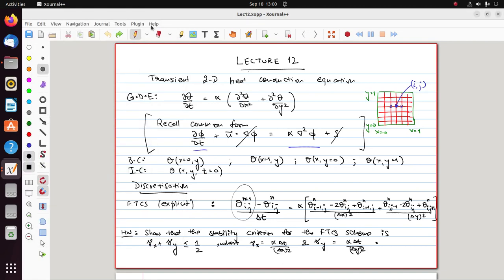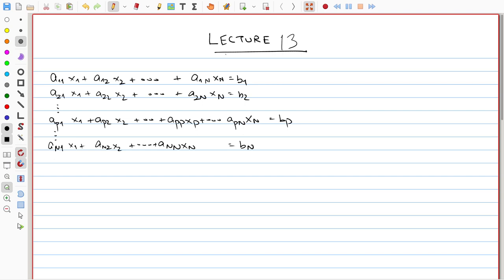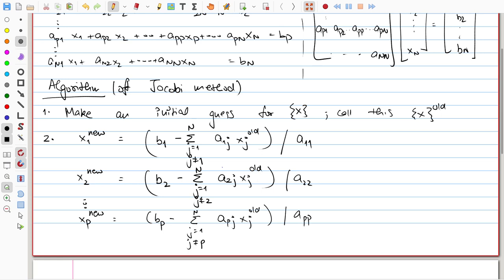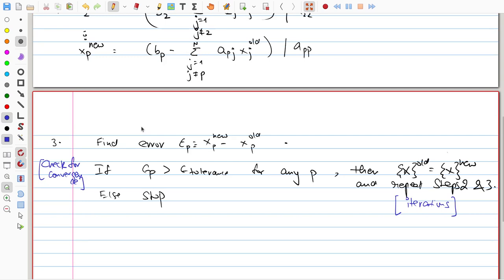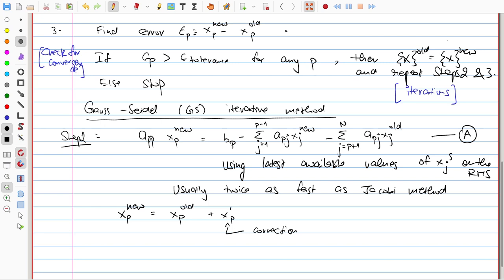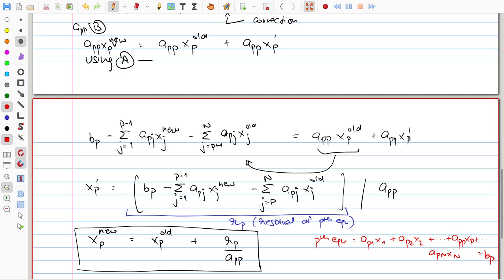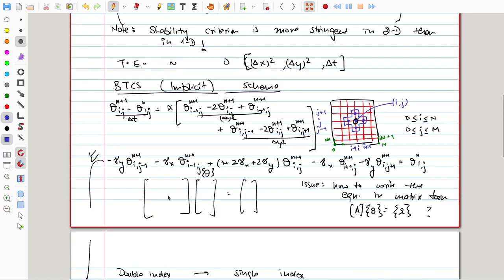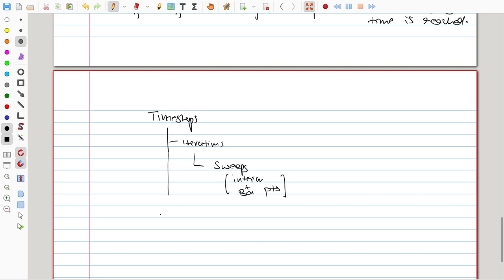Lecture 13 - CFD - Iterative Methods - Jacobi and Gauss- Seidel, residual, convergence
Iterative methods to solve a system of linear equation, including Jacobi and standard Gauss-Seidel are discussed in this lecture. A discussion on residuals and convergence is also included. Finally, an algorithm to implement the Gauss-Seidel iterative method to solve the transient 2-D heat conduction problem is presented.